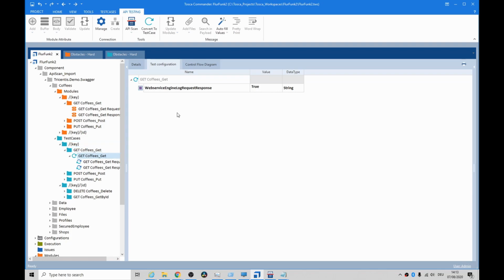Tosca Tutorial | WebService REST SOAP API | Logging | WebserviceEngineLogRequestResponse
This is a test configuration parameter that will enable webservice logging, it's useful for looking at the headers and troubleshooting authentication and cookie issues.